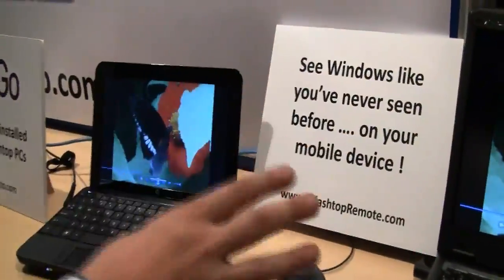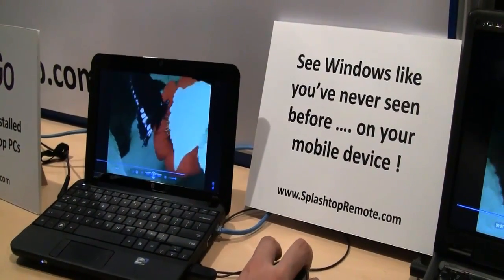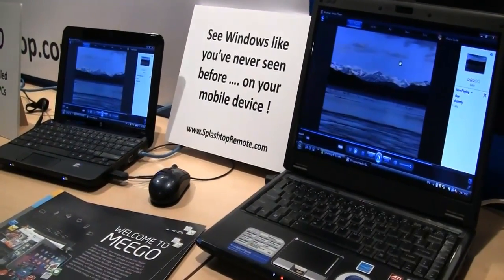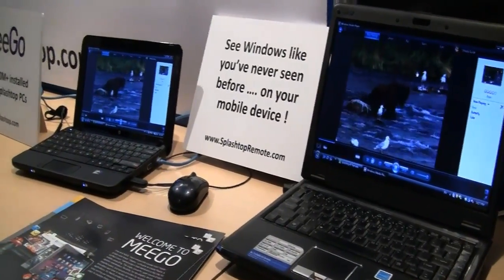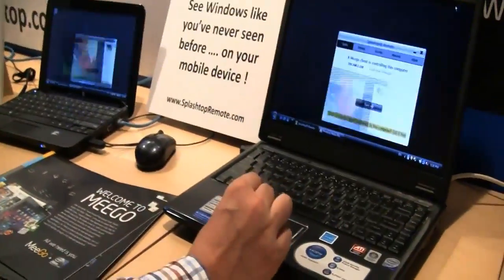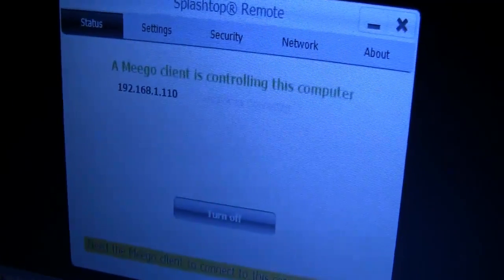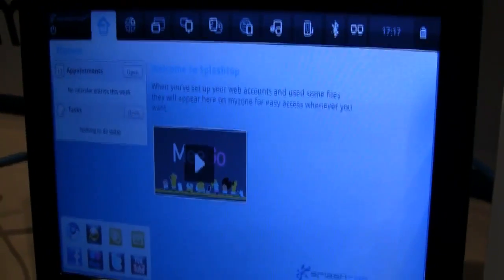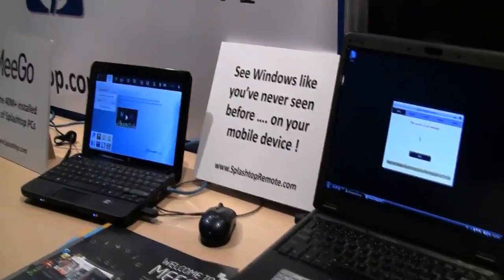MeeGo Splash Top Controls Windows PC - IDF 2010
Have MeeGo on a tablet or netbook? The answer is probably no, but if you do you can make everyone think you do with Splashtop Remote.  It allows you to watch anything on your windows PC on your MeeGo device. You can watch videos and play music stored on your Windows PC, even if its in iTunes. This neat application is available through Intel's AppUp center and will allow you to open any files on your PC as well as fully control your PC in any way imaginable!